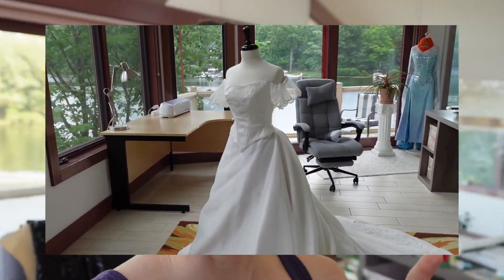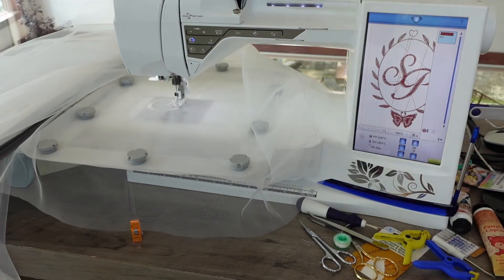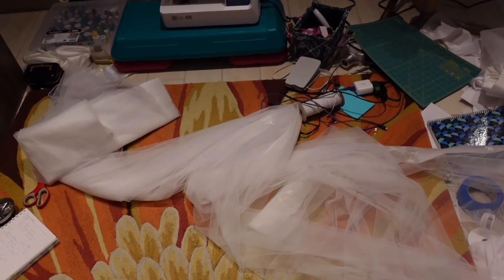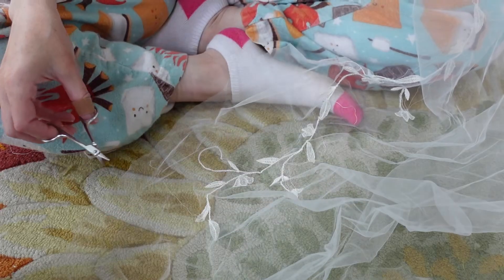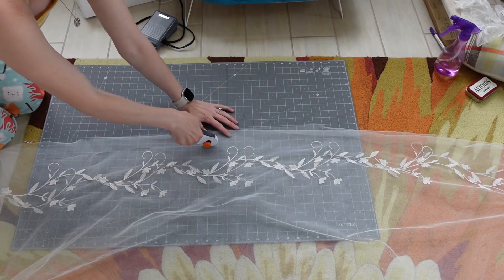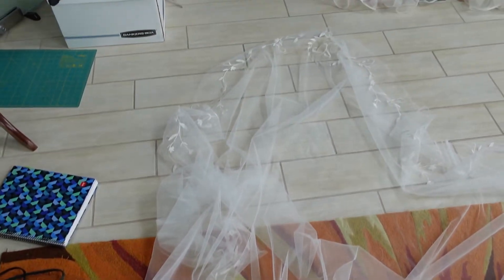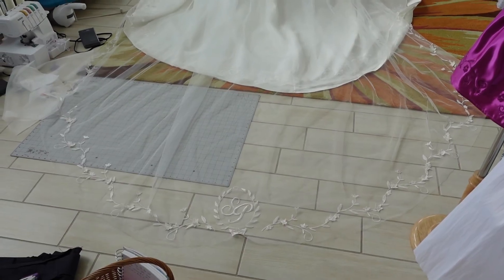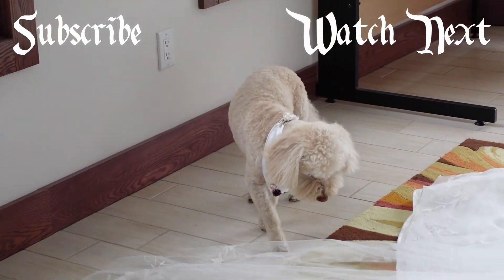Making my Embroidered Wedding Veil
Here's the last part of making my whole bridal gown! DIY veil time!  I wanted to have a lot of personal details as well as 3D elements but I was also running out of time to finish this and the dress before my wedding day but I'm very happy with how it turned out!

I got the tulle from bridalfabric.com but I can't find it there anymore but it was listed as soft tulle that was 118 inches wide

Photos at the end from the wonderful I can't recommend them enough, they were wonderful!

Chapters:
00:00 Introduction
00:17 Embroidering
03:11 3D Flowers
04:42 Attaching the comb
05:25 Attaching details
06:03 The reveal